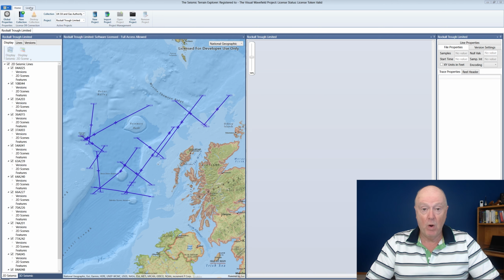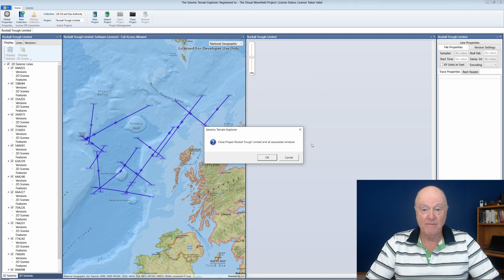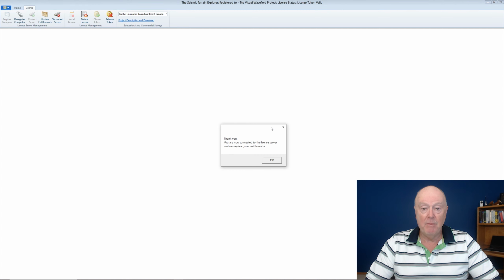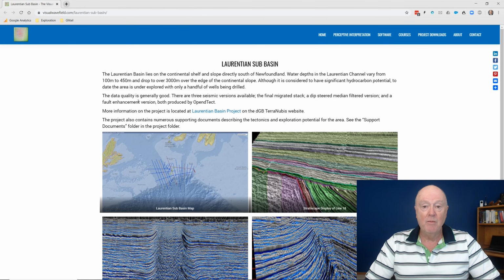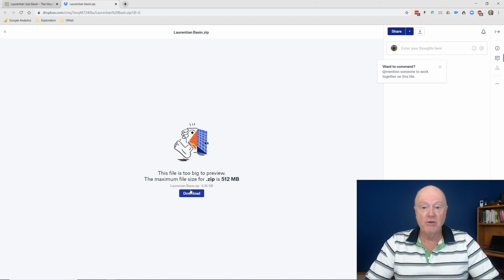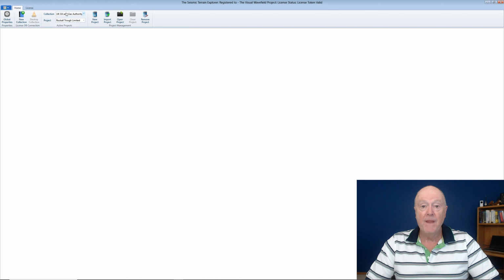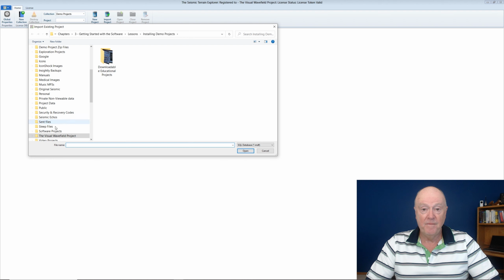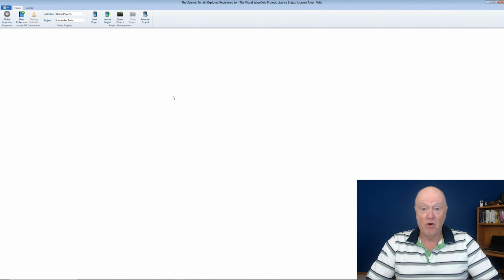Installing Demo Surveys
Virtual Seismic Reality takes you into a new world of unimaginable seismic potential. This lesson teaches you how to download and install our demo projects so you can get started exploring this exciting new world.